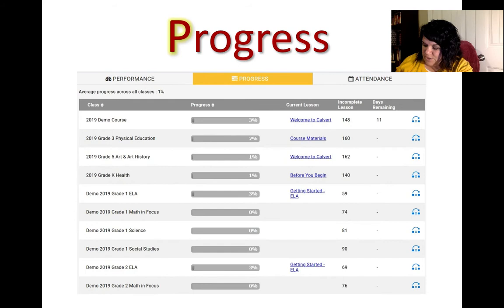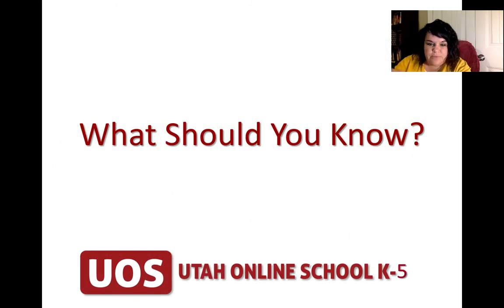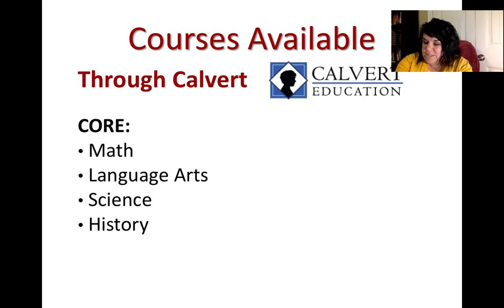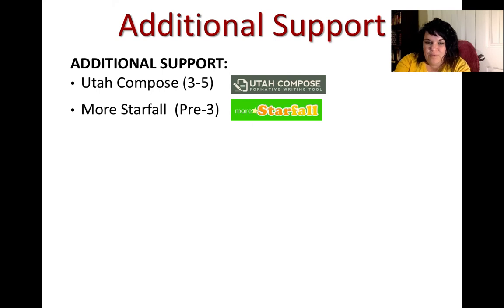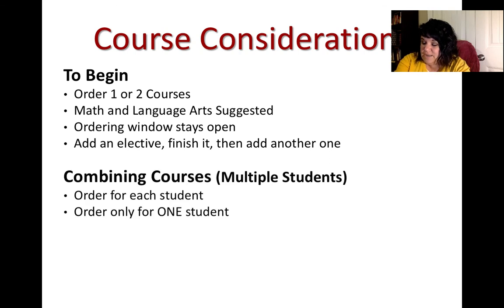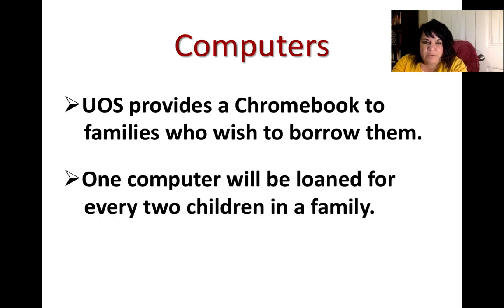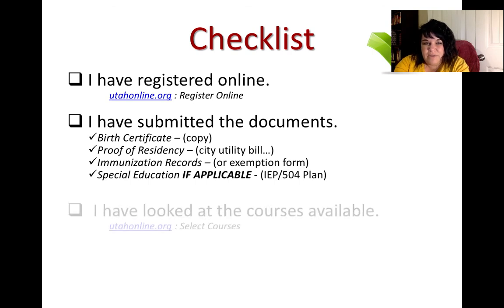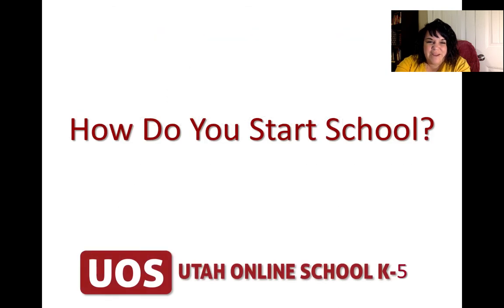K5 Placement Video 2021